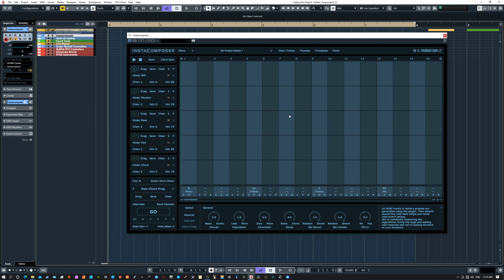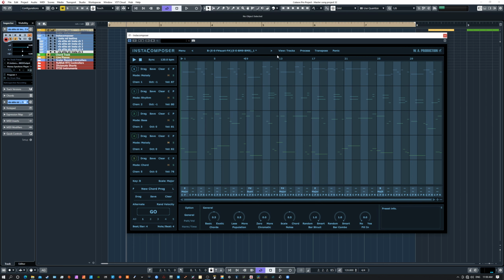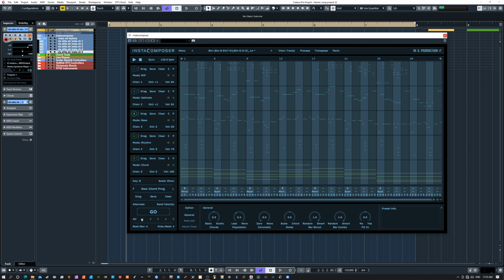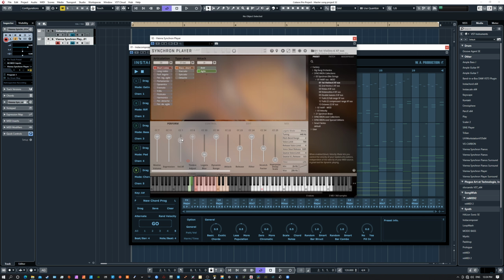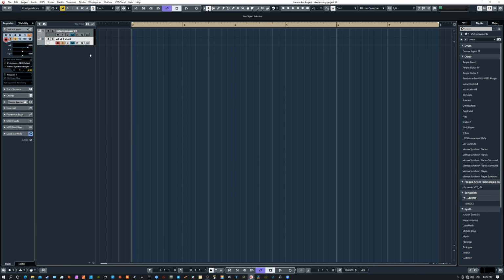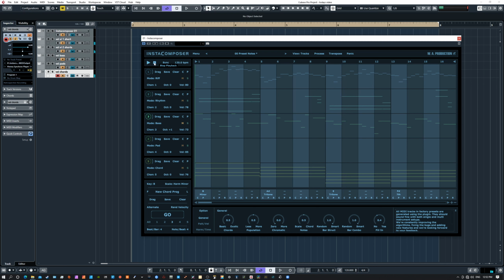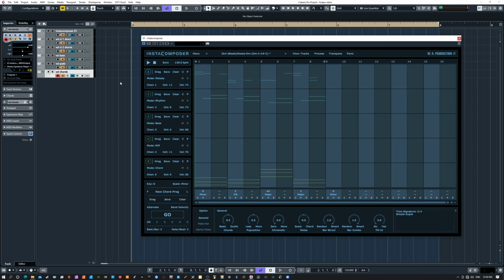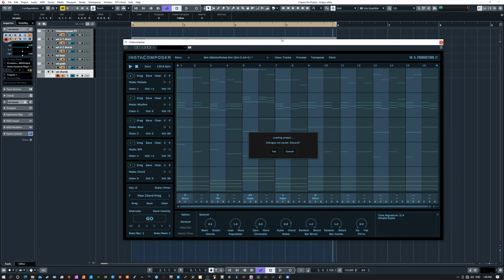InstaComposer Instant Inspiration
Set up your Instacomposer to hear the great presets Fast.  Instacomposers presets Shine when used with orchestral instruments.